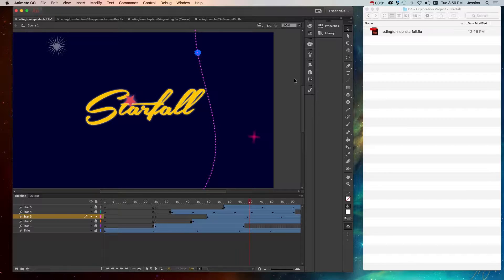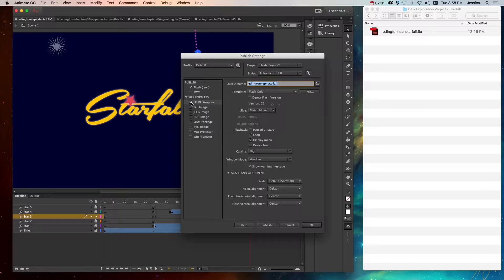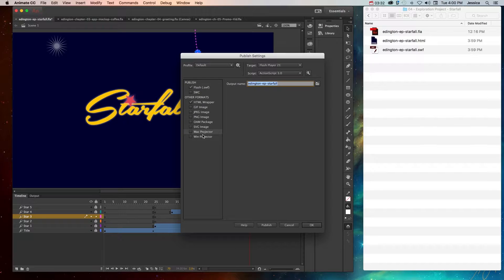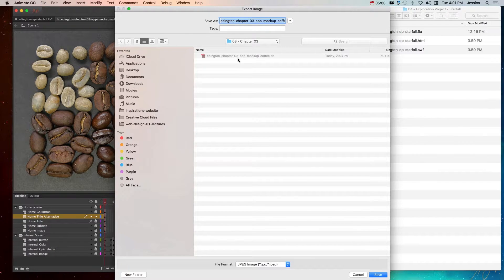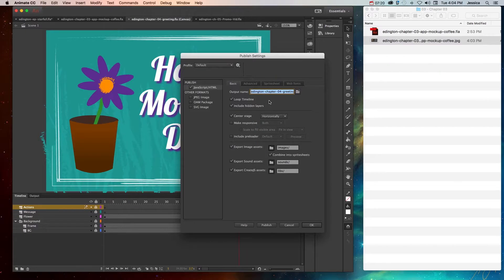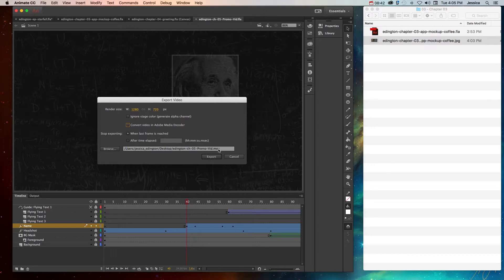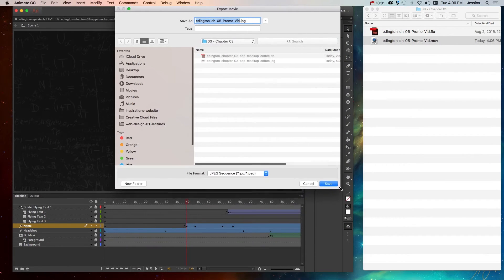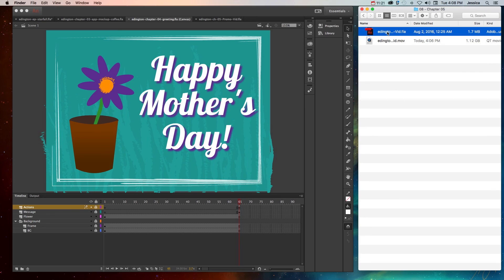Animate - Exporting Projects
Learn to export your Animate project as a SWF file. Exporting it as a SWF file will help your audience view the project in any browser. Watch and learn how.